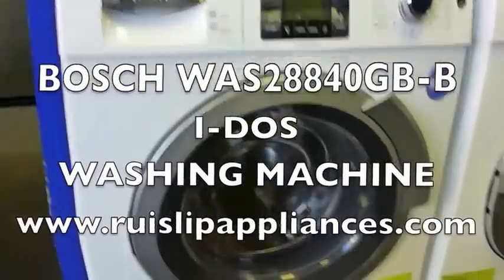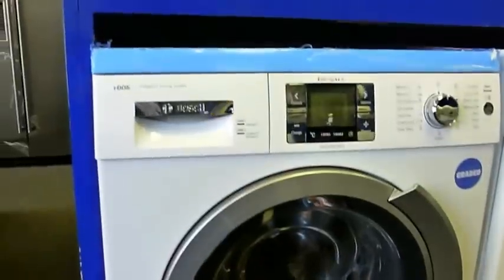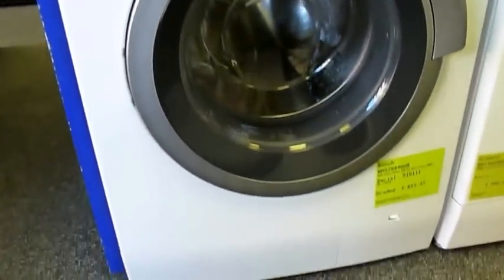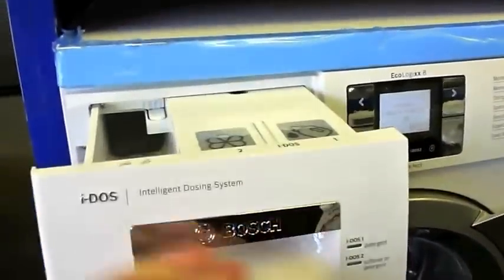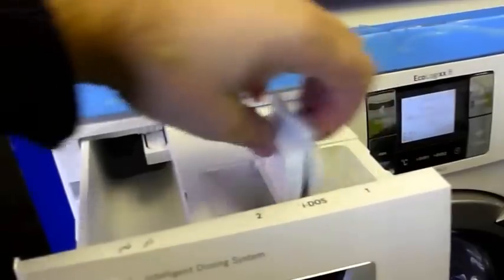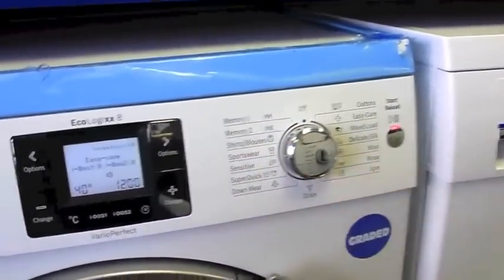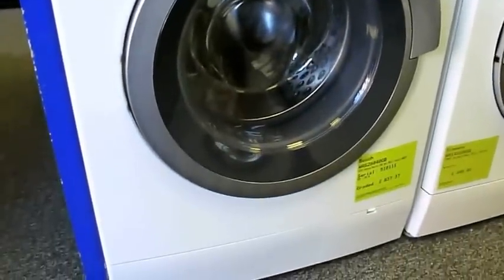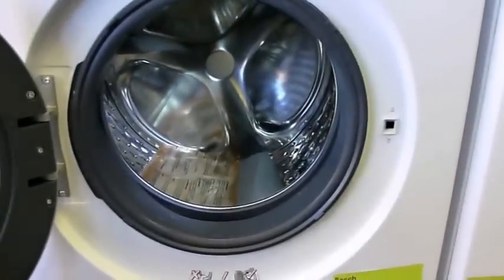BOSCH IDOS WAS28840GB-B SERIAL 510111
This is a Bosch IDOS washing machine , the systems allows you to fill the containor with detergent and fabric softener , and the machine will automatically dispense the detergent into the wash.